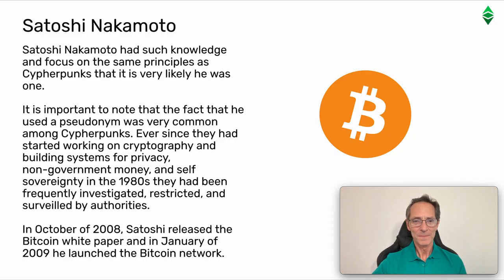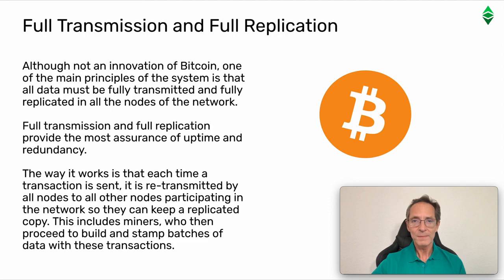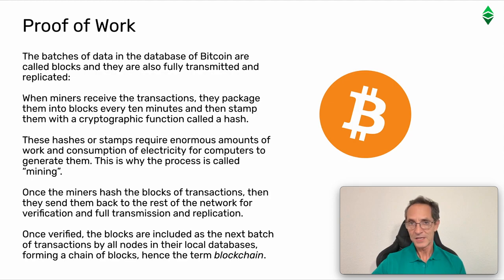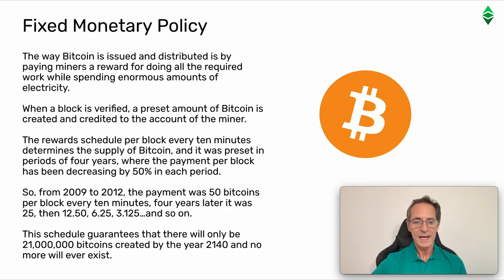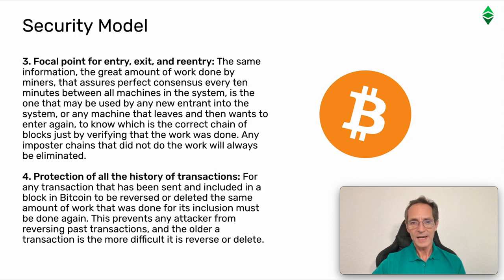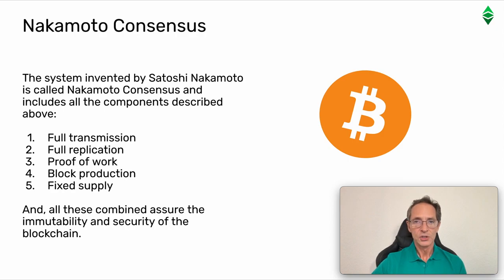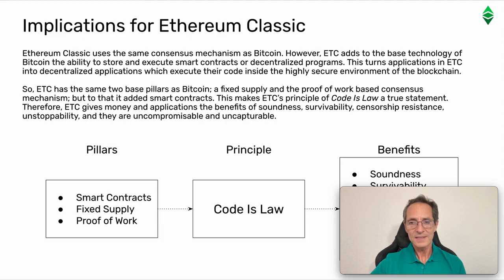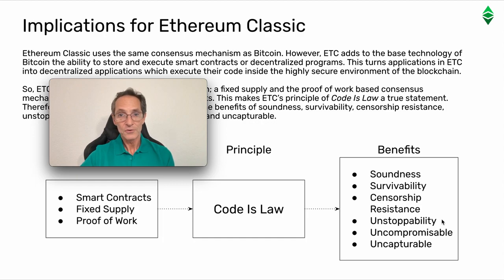Ethereum Classic Course: 4. Satoshi Nakamoto and Bitcoin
The structure and service that Bitcoin provides is very simple. It is a ledger with accounts and balances and users may send new transactions to move money from one account to another.

That’s it. Nothing more!

However, this simplicity must not undermine the enormous feat it was. Only comparable to the invention of the internet or the printing press.

In this video we will explain how it works, what it accomplished, and what are the implications for Ethereum Classic.